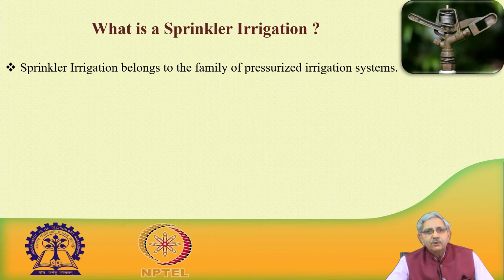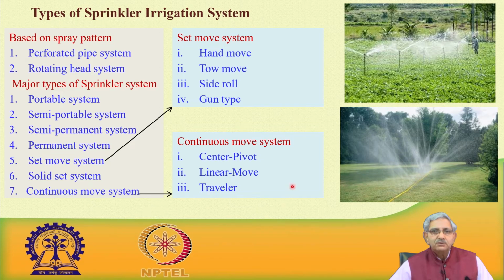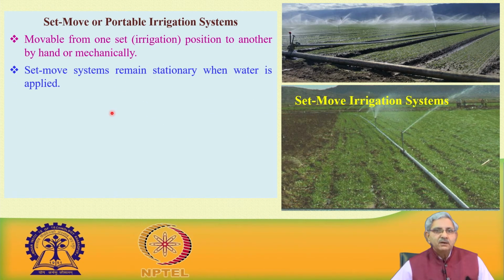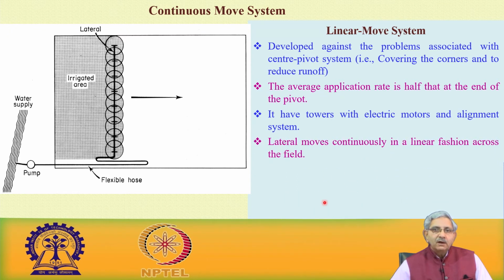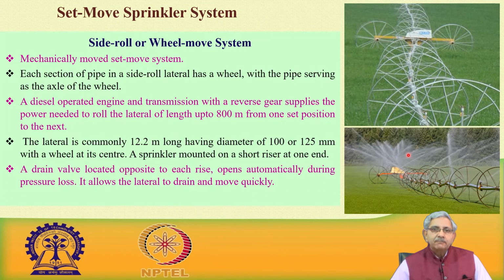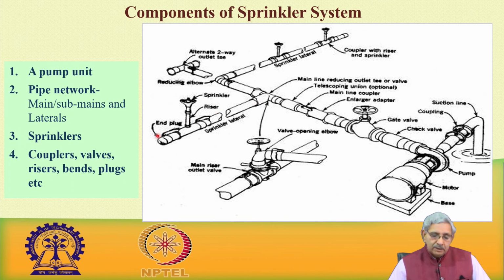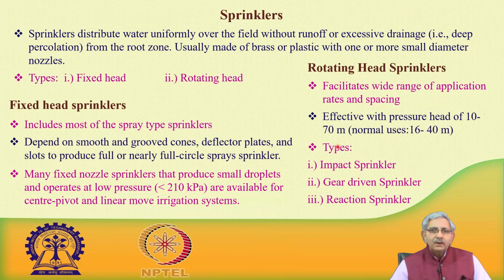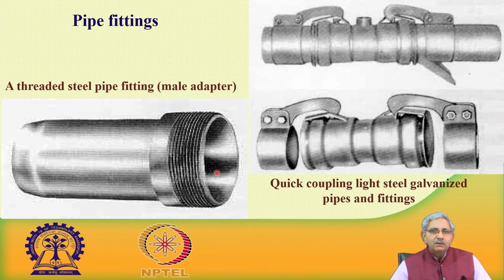Lecture 40 : Sprinkler Irrigation System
• Sprinkler Irrigation